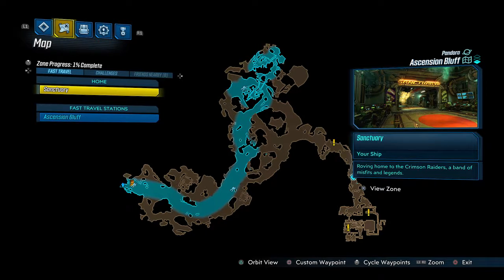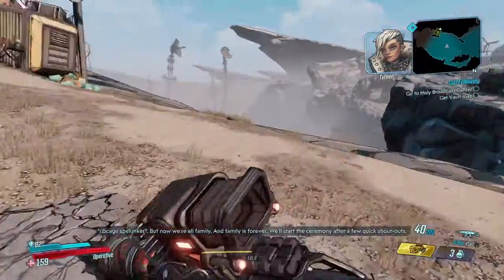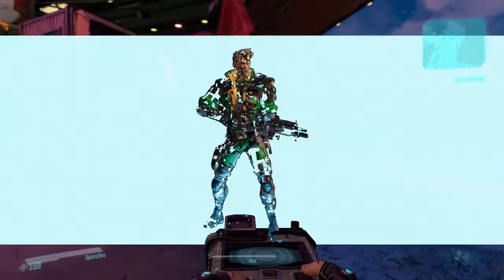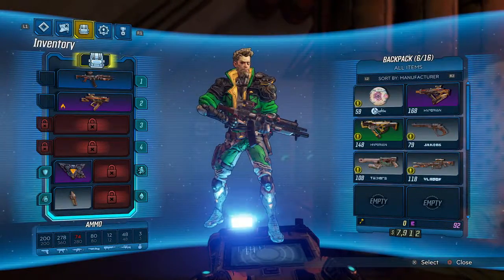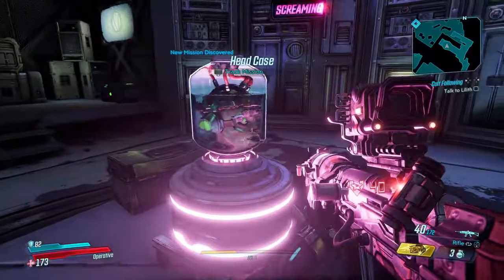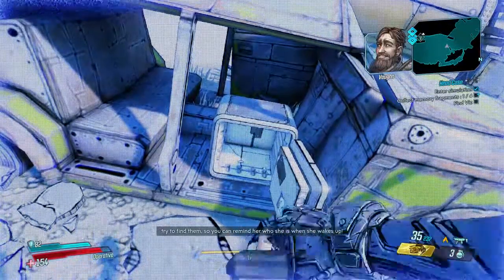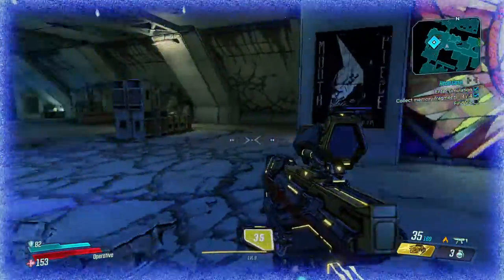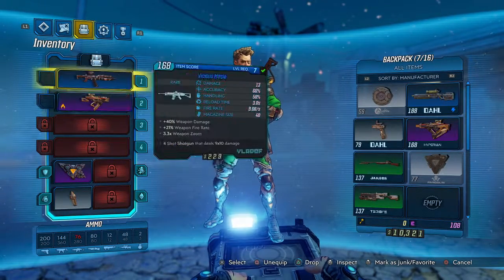Borderlands 3 : Let's Play : Part 8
Hey, I didn't even need to make a thumbnail for this one! thanks Gearbox.